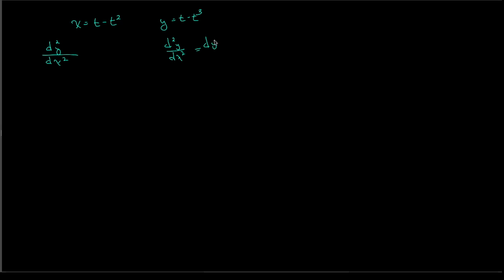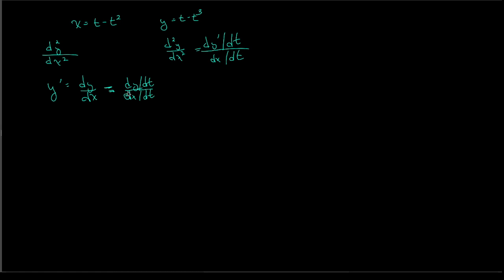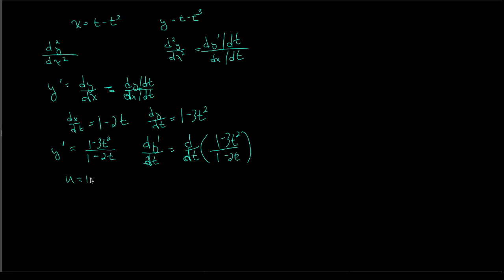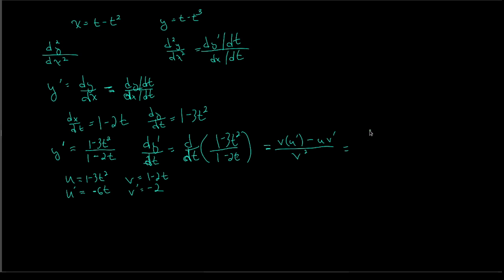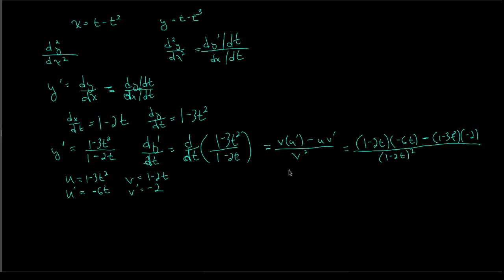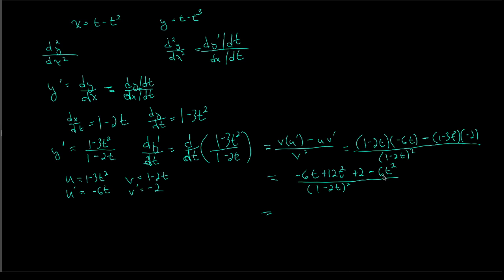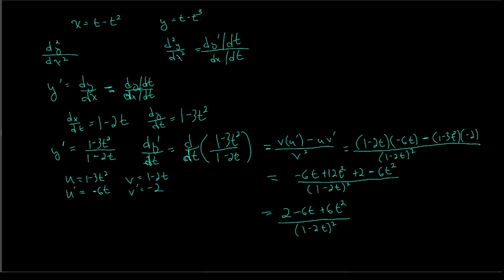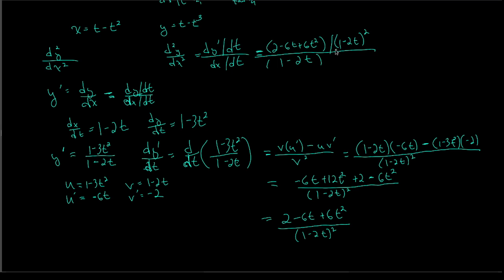Chapter 11 Section 2 Calculus of Parametric Curves Part II